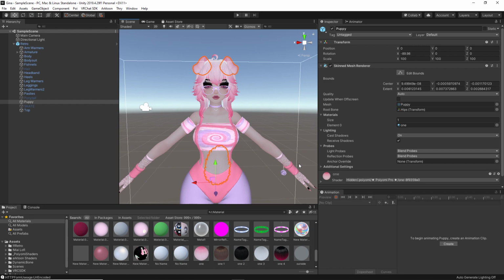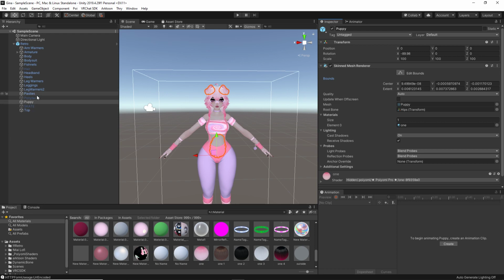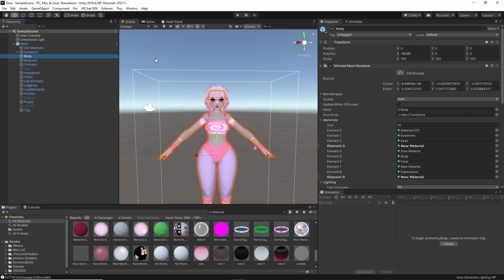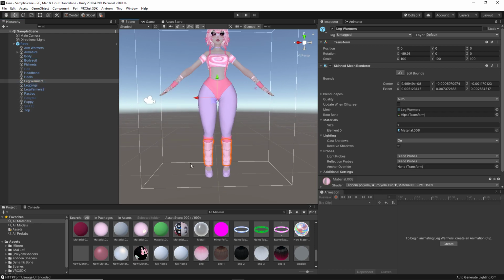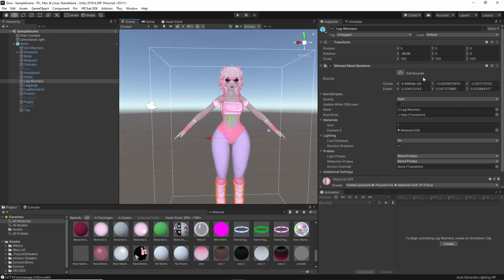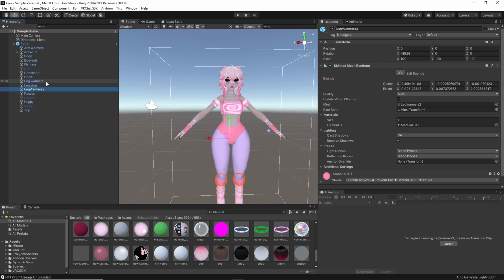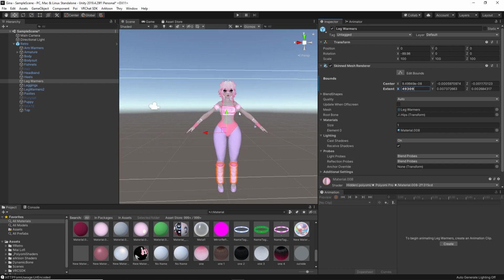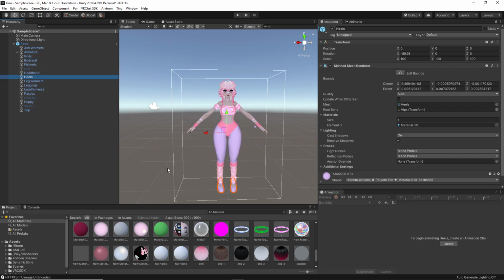(EASY) Fixing Bounding Boxes | VRChat Avatar Unity Tutorial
A small tutorial to stop those frisky disappearing meshes!